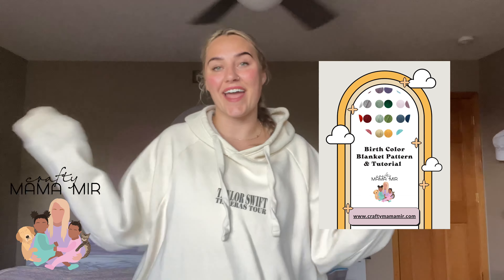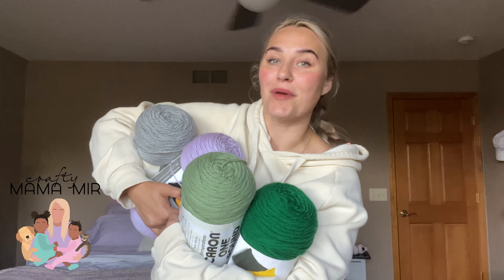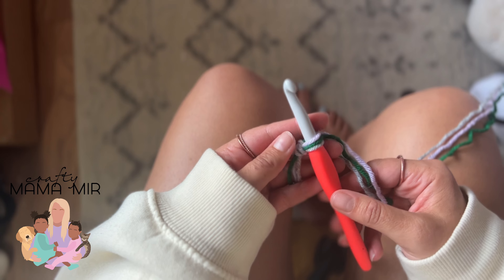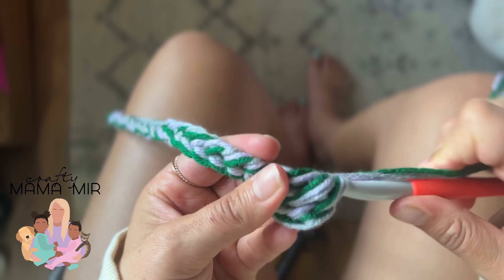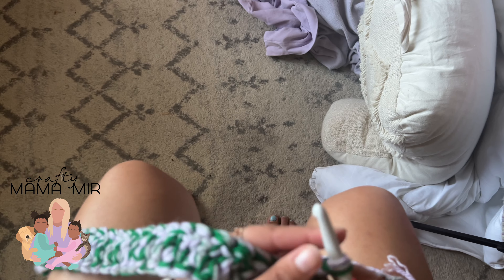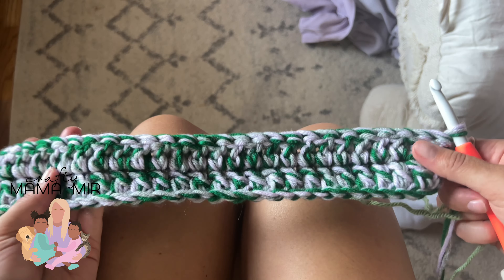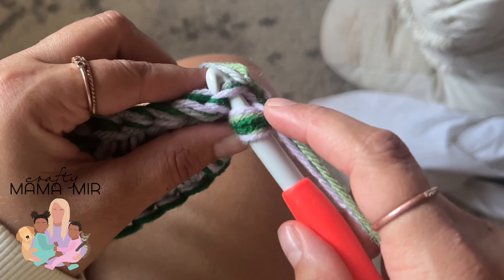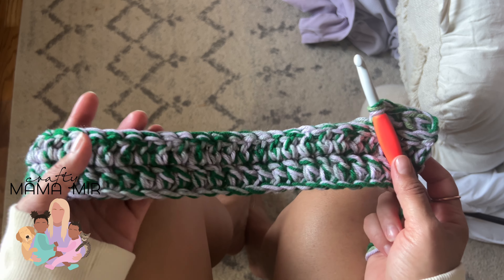How To: Birth Month Blankets-Beginner Friendly Custom Birth Month Crochet Blankets